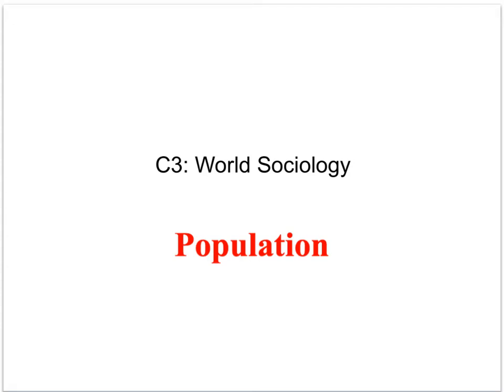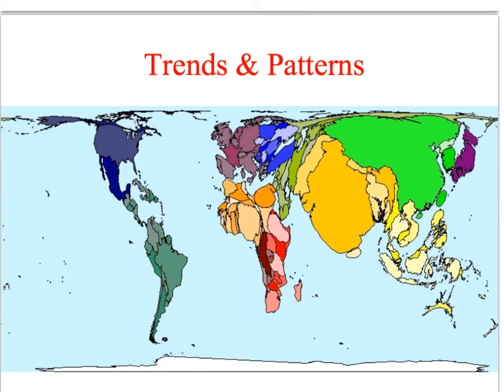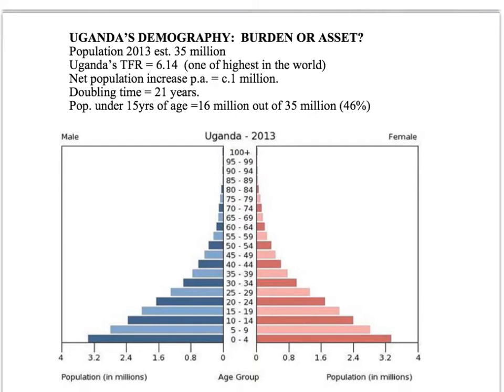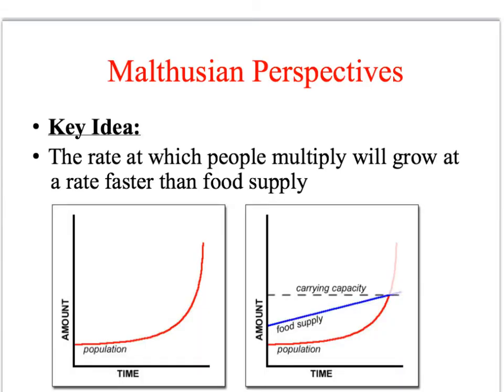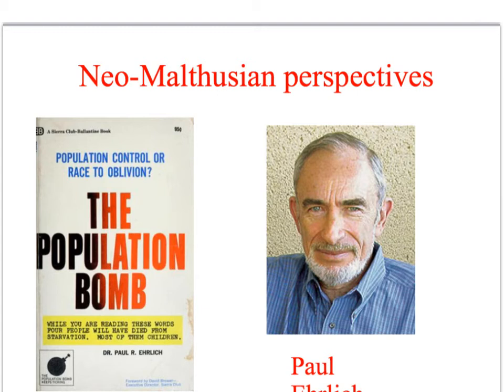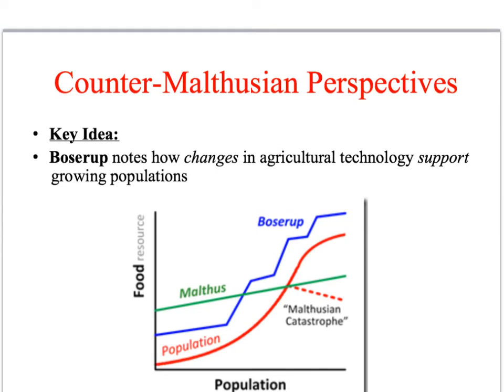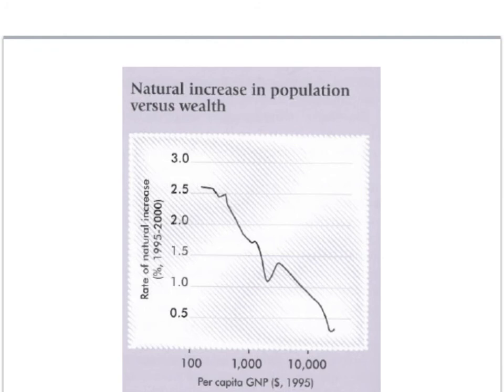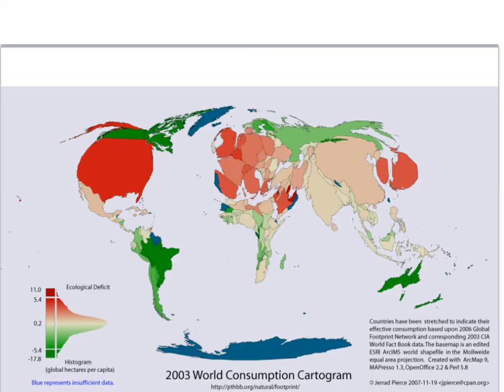C3: Population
This screencast examines the impact of population growth on development and global inequality.  It has been created for the World Sociology section of the component three Eduqas A Level Sociology specification.